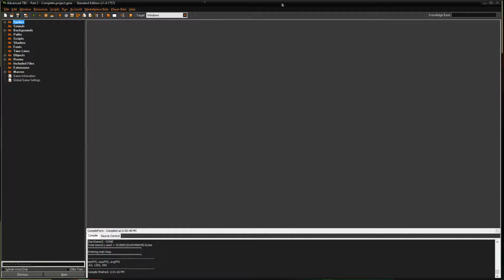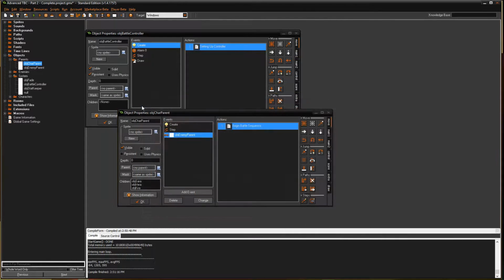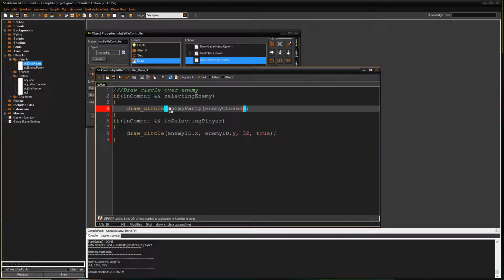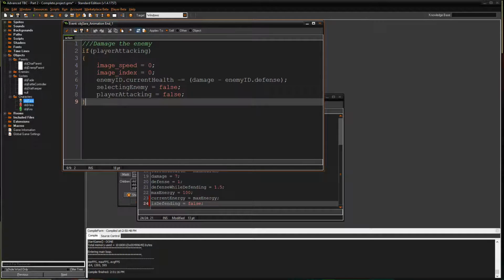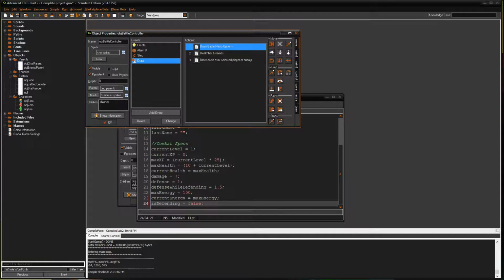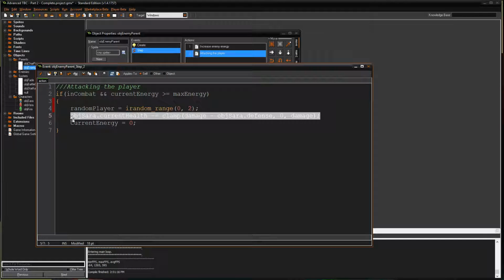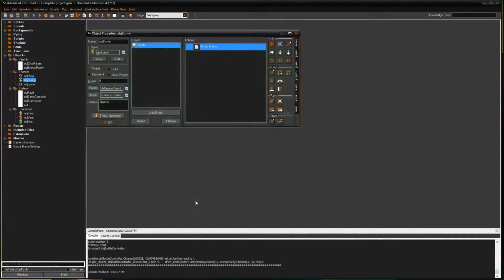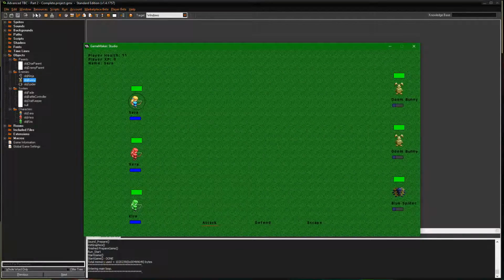[GAMEMAKER STUDIO 1] Advanced Turn Based Combat – Part 3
The third installment is a little shorter, and is used to prepare for the major changes coming in part 4. We add some variables, alter the characters, enemies, and their parents, and change the name of the bunny. Very exciting stuff.